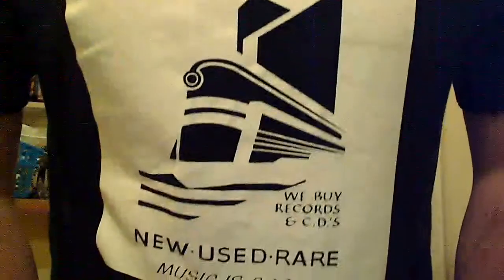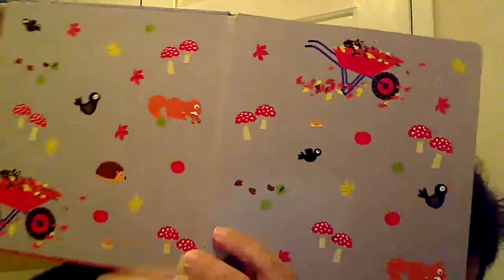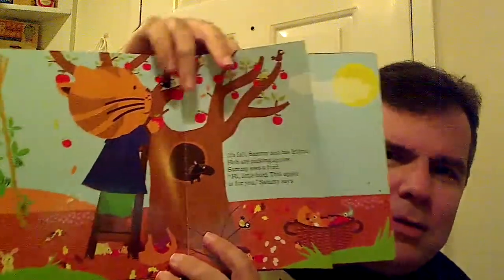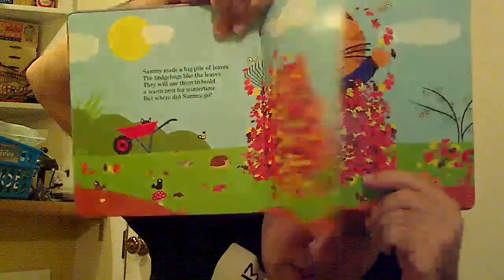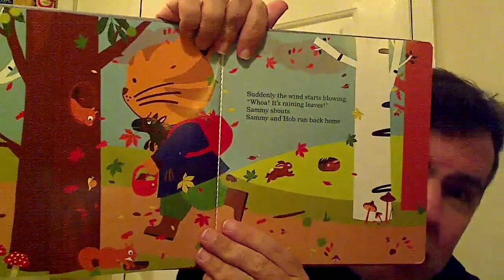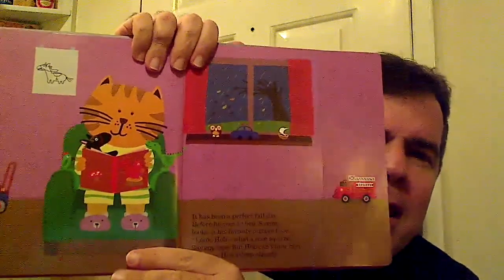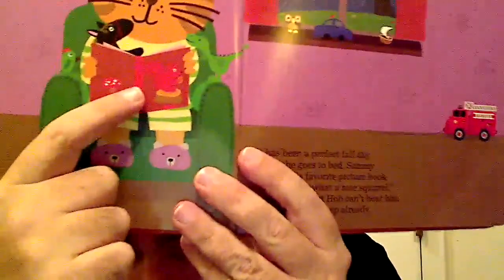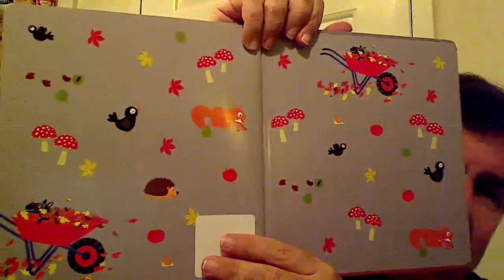Virtual Storytime: Jack reads SAMMY IN THE FALL by Anita Bijsterbosch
Until we can meet in person again, Jack Silbert continues his weekly storytime, usually held at the Hoboken Fire Museum.